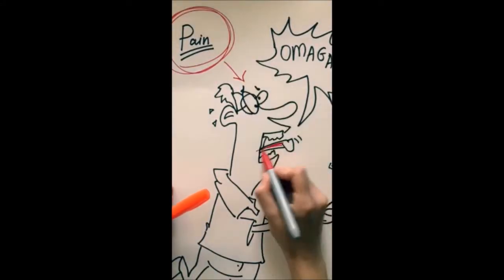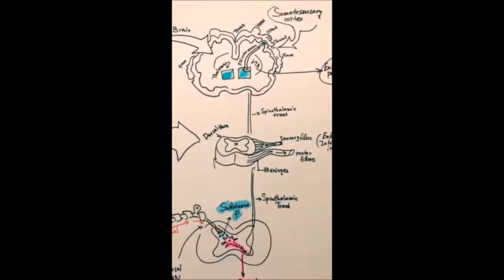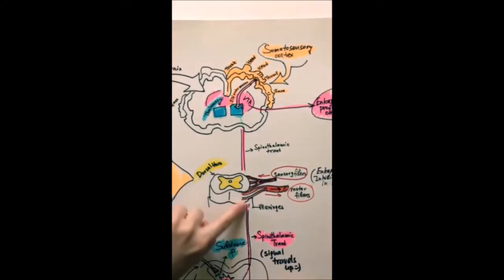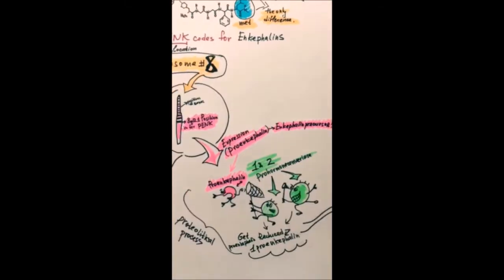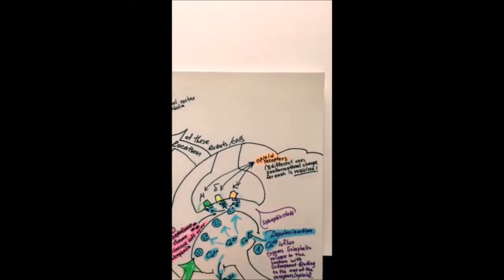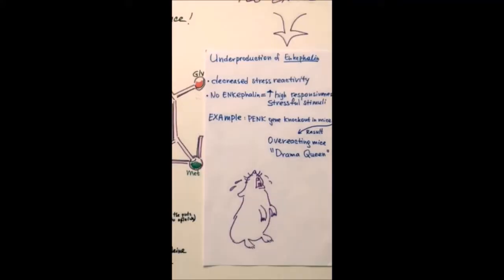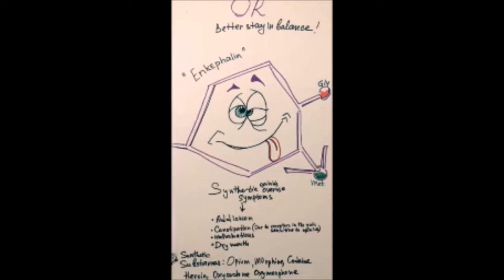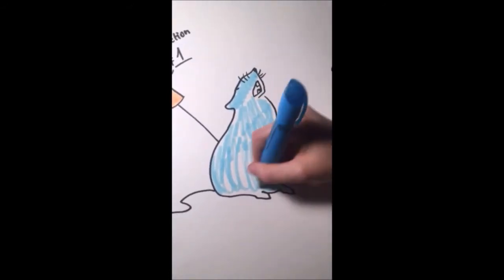Enkephalin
Autobiographical video from the point of view of an Enkephalin molecule.